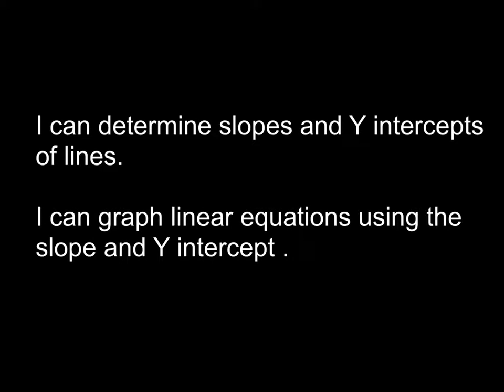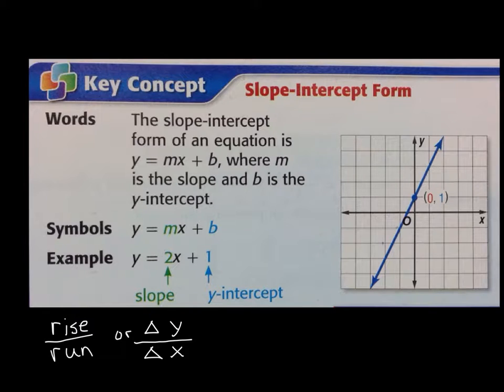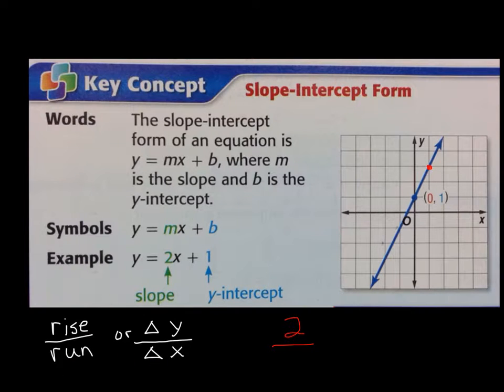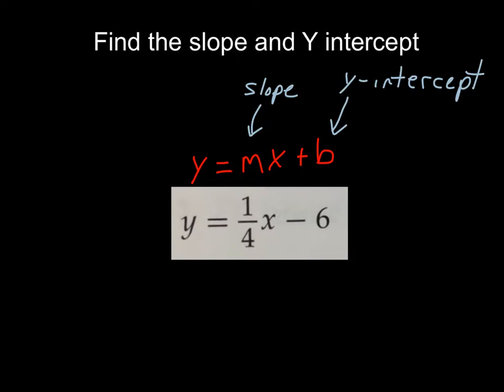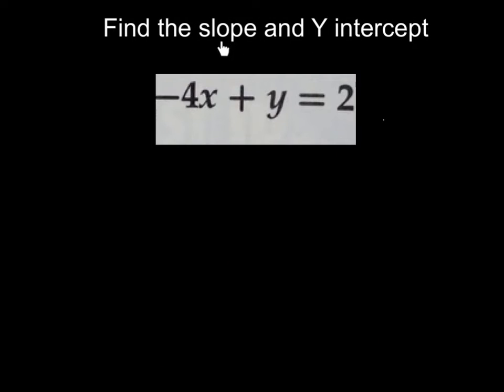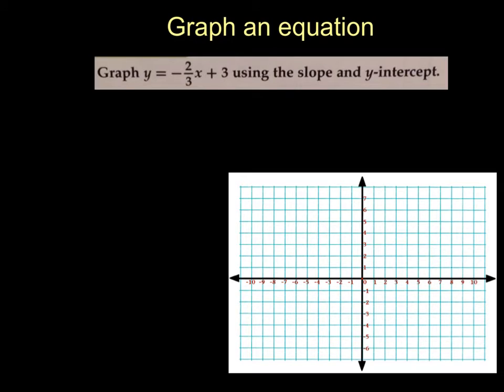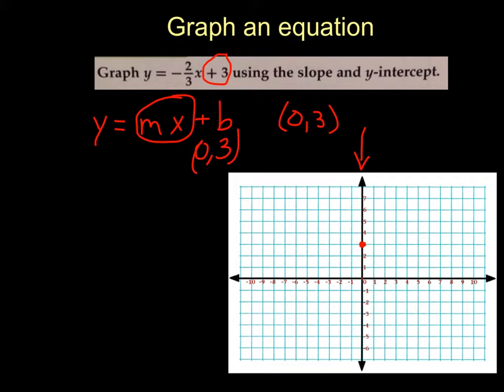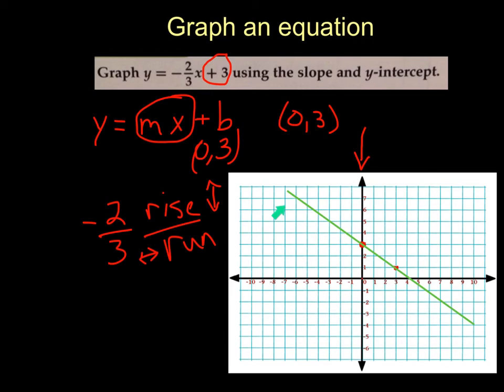PA Explorer Math Lesson 8-7